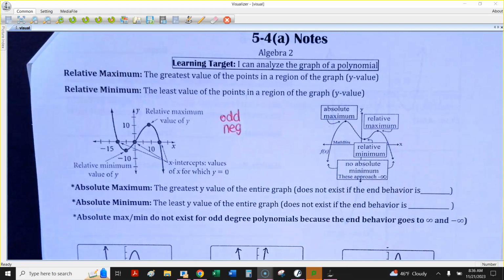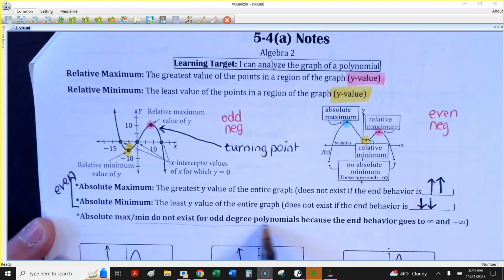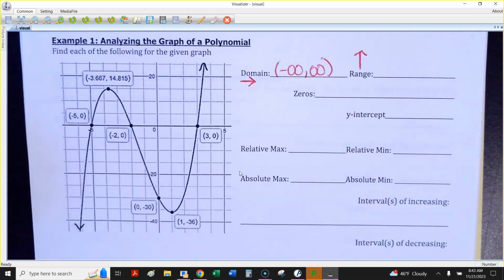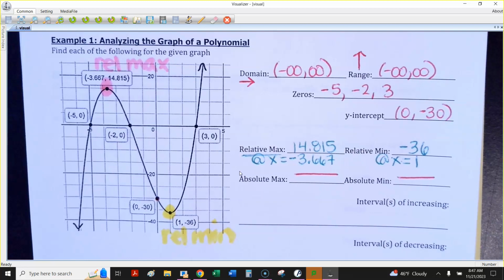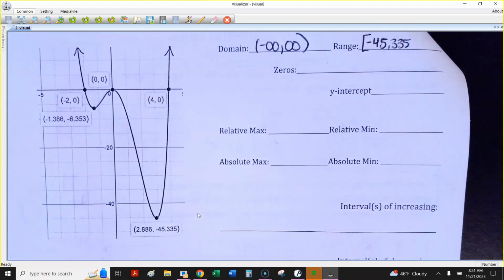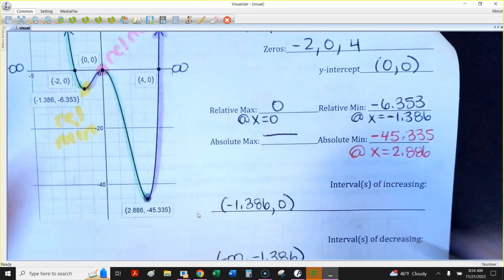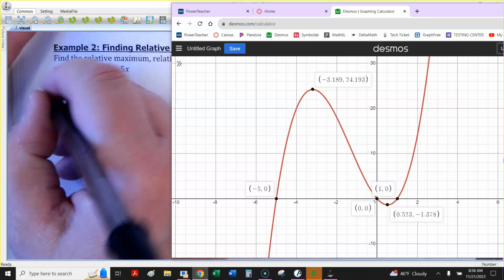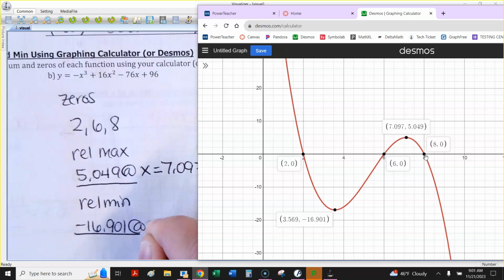A2 5-4(a) Notes analyze polynomial graphs